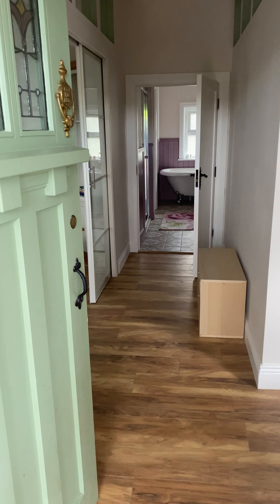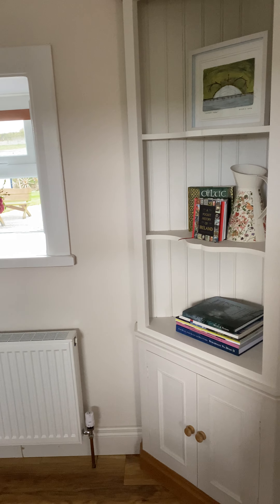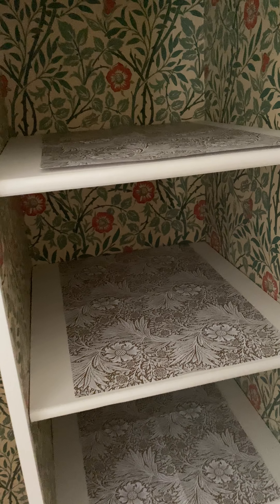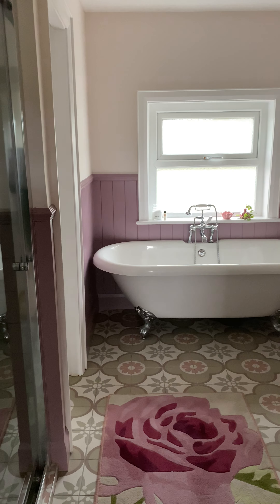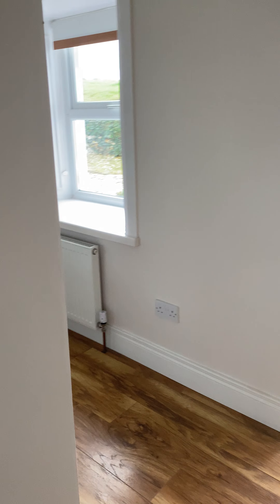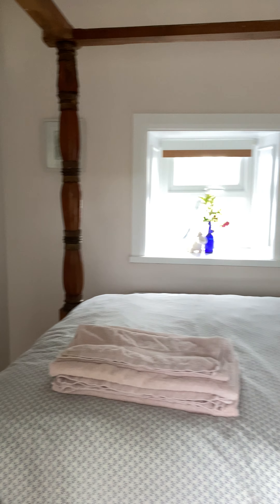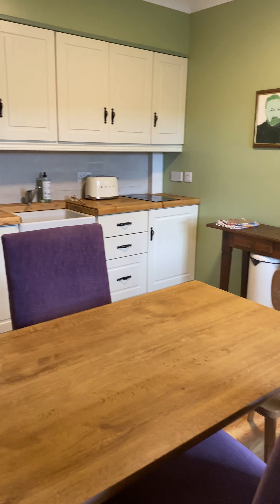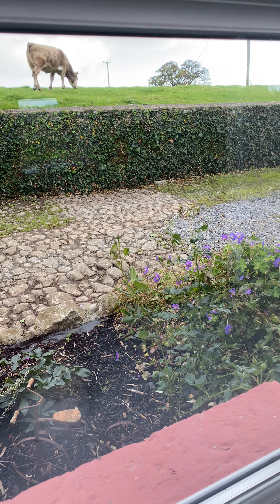17th Century Granary in Ireland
Newbrook House was built in 1670 to provide grain, ironmongery and shelter for the family, guests, staff and working horses of the Clanmorris Estate. The estate was owned by  the Bingham family who were the decendents of the Earls of Lucan. The Clanmorris estate, or Crossboyne, was originally formed from the Conmhaícne Cúile, an early people of Ireland. Newbrook House sits at the end of a secluded cobbled land and is protected by the ancient stone-walled garden of Lord Bingham's manor house. After years of loving restoration, Newbrook House welcomes guests from all over the world to enjoy a perfect harmony of past and present. As with all things historical, Newbrook House is an ever-evolving story and with each guest the narrative continues. We look forward to welcoming you to our hidden gem, where you will find yourself in awe of and inspired by the magic that is the Wild West of Ireland.